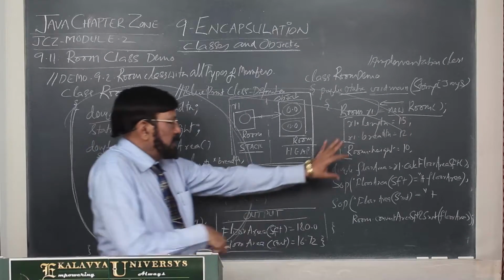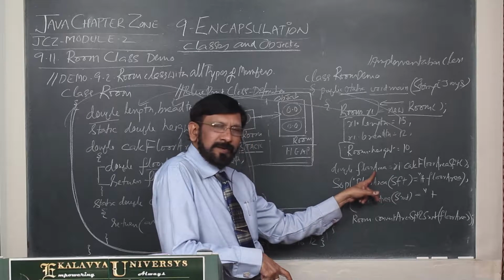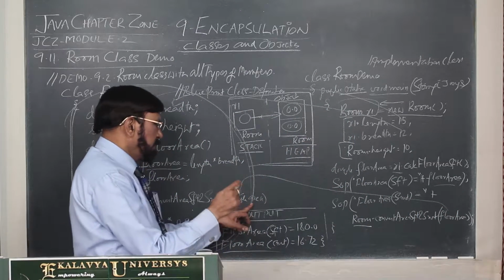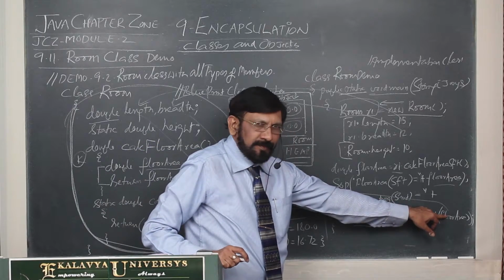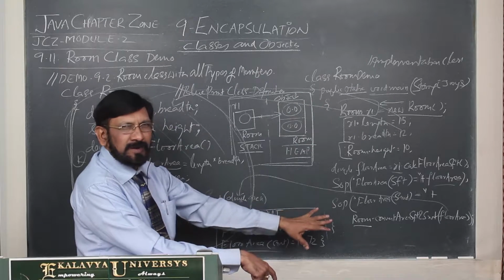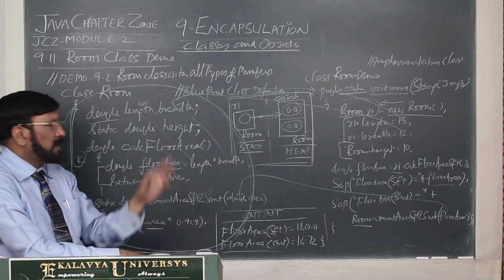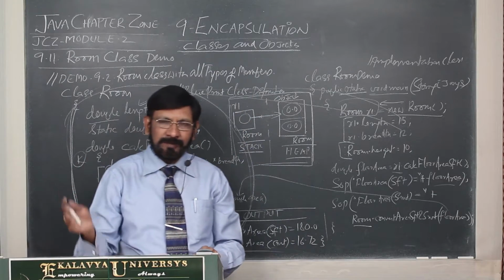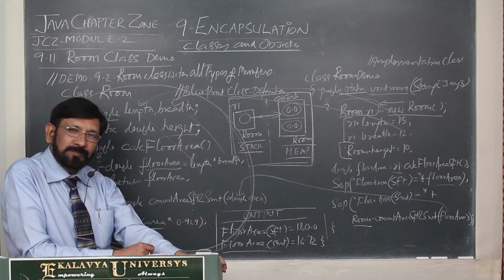9.11C Room Class Demo